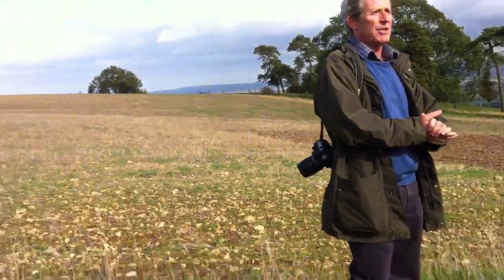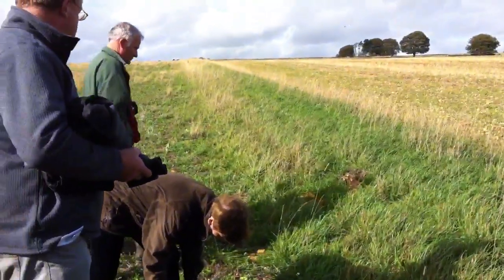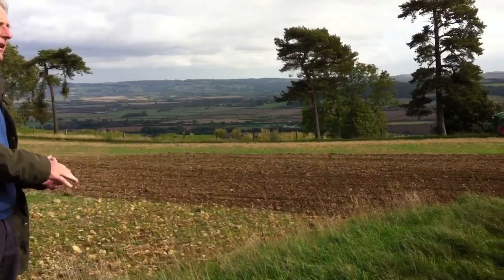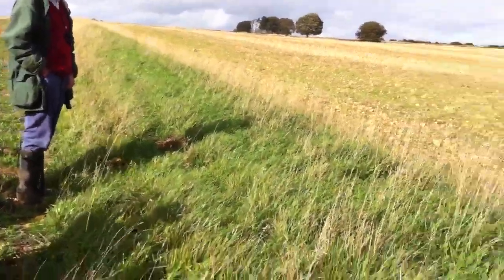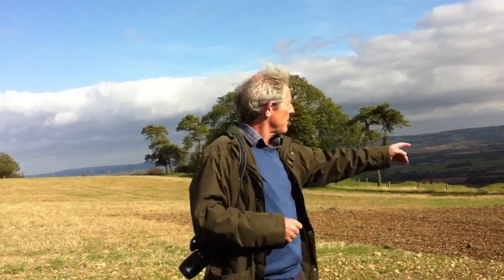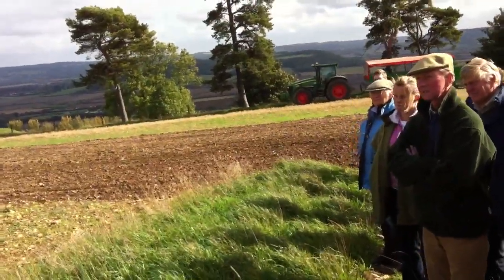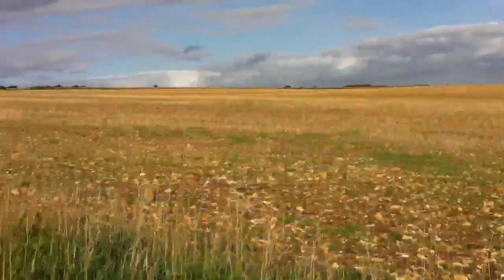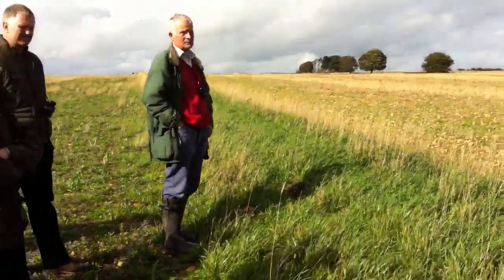Beetle Banks; Insect Investment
Peter Thompson (top bloke) from the GWCT (Game and Wildlife Conservation Trust) explaining the benefits to wildlife of beetle banks during a farm tour at Overbury